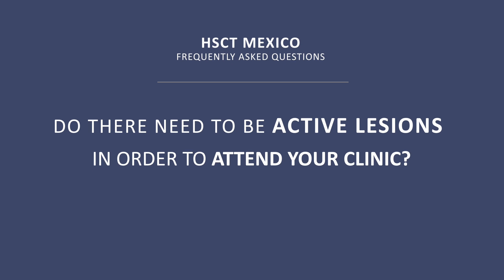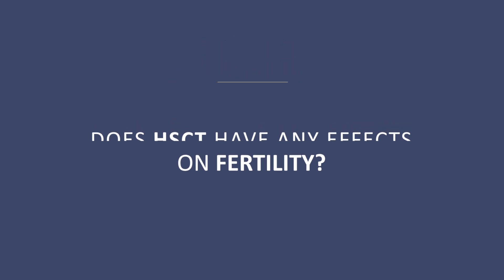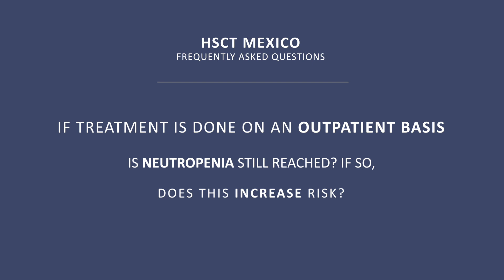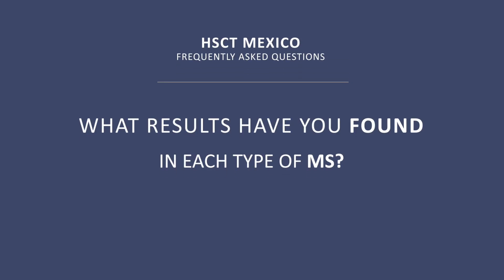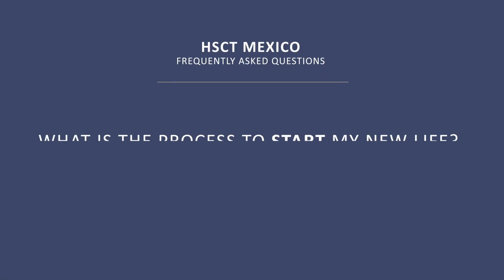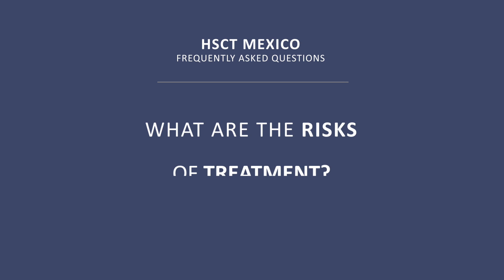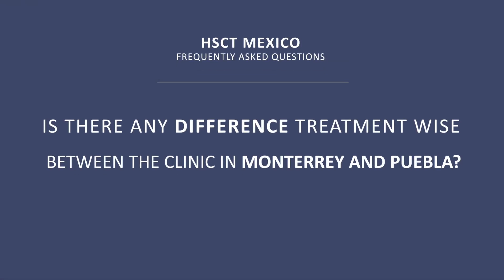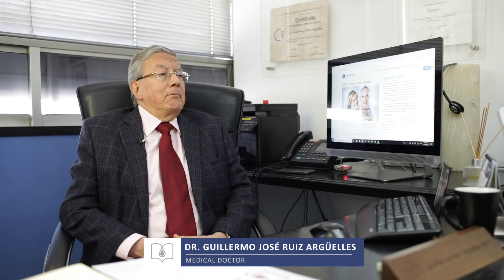Clinica Ruiz - Mexico - HSCT FAQs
Autologous Hematopoietic Stem Cell Transplant is a treatment for autoimmune diseases such as MS-Multiple Sclerosis (SPMS), (PPMS) or (RRMS), Scleroderma, Type I Diabetes, CIDP-Chronic Inflammatory Demyelinating Polyneuropathy, TM-Transverse Myelitis or NMO-Neuromyelitis Optica, that has scientifically proven to halt the disease progression. Hematopoietic stem cells are used to restore the normal hematopoiesis of the patient after being exposed to high dose chemotherapy delivered to aim immunosuppression.